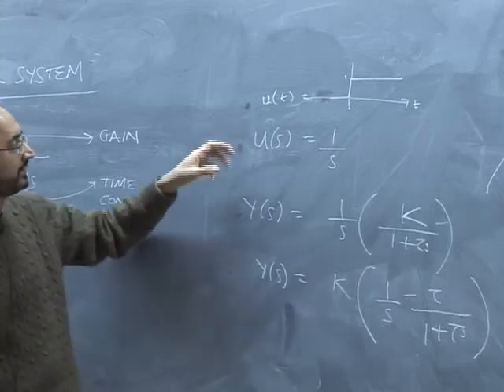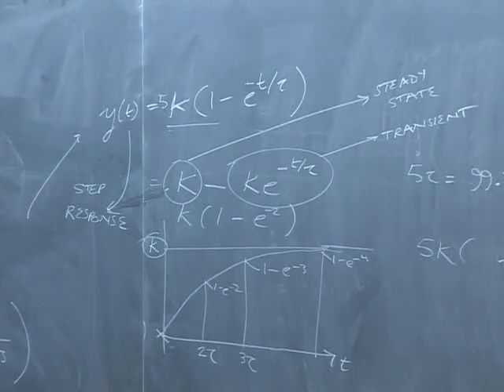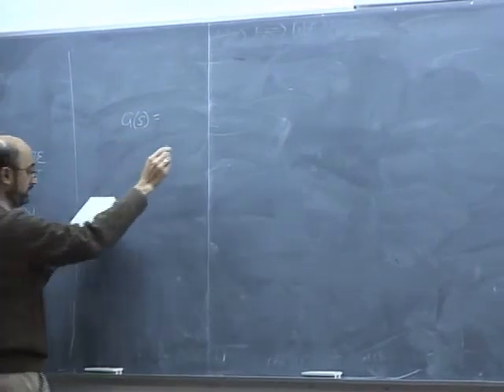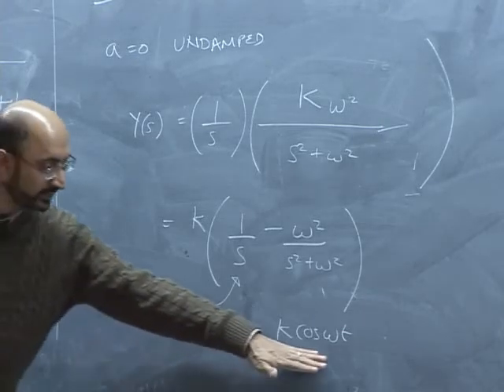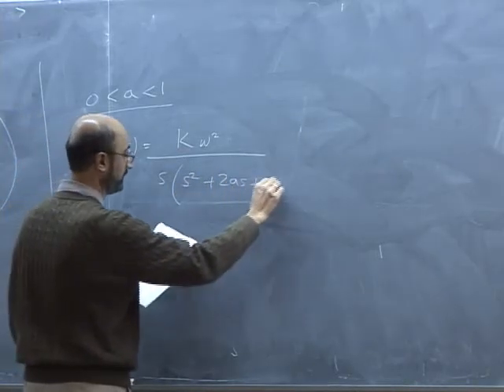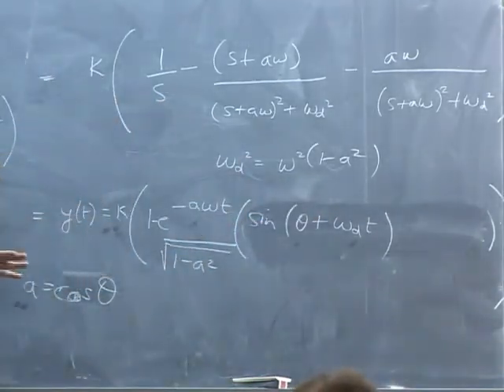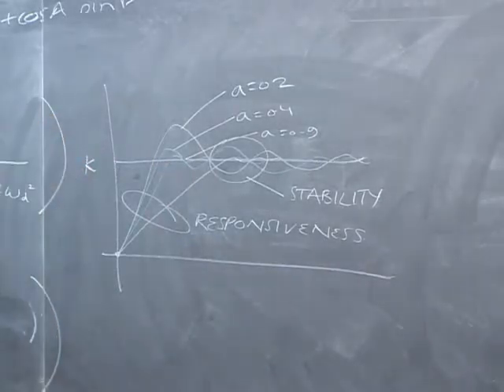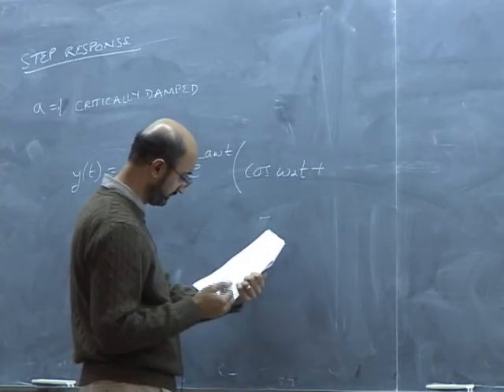2011-10-28 Part2 Mathematical Foundations of Computer Networking